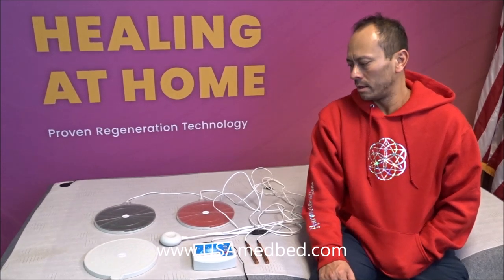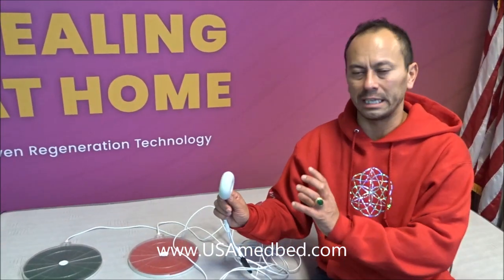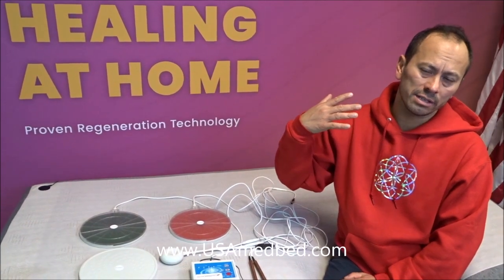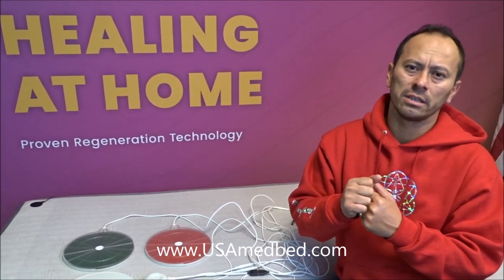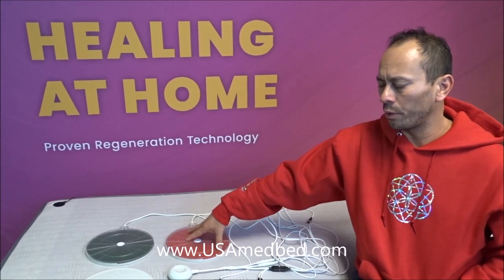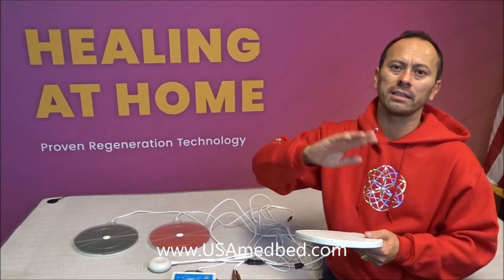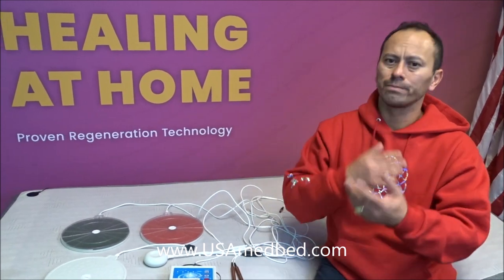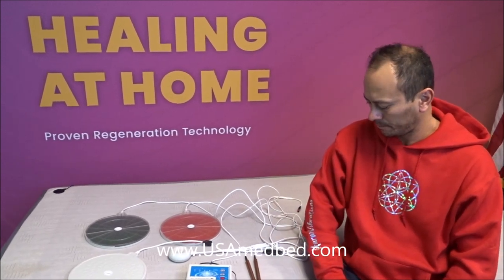Tesla Paddle Coils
Tesla Healing Coils - Tesla Multi Wave Oscillators

The Tesla Healing Coils help increase cellular regeneration and bio-force energy in the body. The coils each have a different energy patterns to help stimulate cells, internal organs and other parts of the body which may have been injured or need extra attention. Green paddle is a labyrinth with no beginning and no ending point, red is a flower of life pattern and the white "PEMF" (pulse electron magnetic frequency) unit is smaller and places more direct focus on a smaller section.

Fine tune your healing by pinpointing your individual and specific issues real time. The PEMF helps with pain and pinpoint deep core issues. The different paddles helps close the gap in stagnate energy by using natural patterns found in nature. Helps recovery, purify, and detox the body by increasing bio force energy within the body. Utilizing natural Tesla frequency patterns to maximize cellular function, recovery, and energy.

Start with kidneys for 15 minutes daily and work your way up. Stay with kidneys for first week. During the second week you can use on other parts of the body. Completely safe to use. If you have a pacemaker or are pregnant refrain from using this product and get a doctors recommendations. Increase increments dosage of Tesla healing frequency to 30 minutes after 2 weeks. After four weeks work yourself up to 45 minutes. The coil can be placed on any part of the body. Great for internal stagnation, poor energy patterns, poor sleep, recovery, pain, stiffness, toxins, and reviving cellular function.

Tesla Healing Coils price $1,395 and includes the following:

Set includes:

1 - Baxter Biohealth Sine Wave Frequency Machine
1 - Original Tesla Torus Healing Paddle
1 - PEMF Coil For Deep Spot Healing
1 - Flower Of Life Tesla Torus Healing Paddle
1 - Labyrinth Pattern  Tesla Torus Healing Paddle
1 - Parasite Removing Resonance Technology